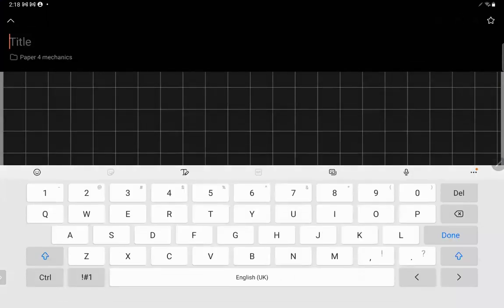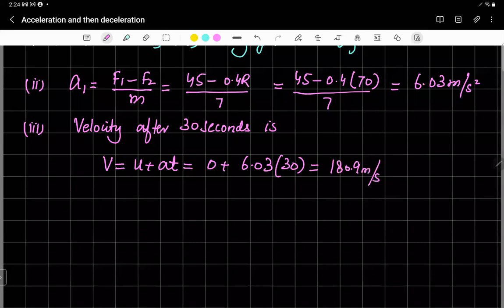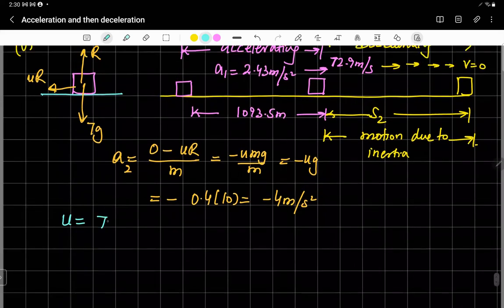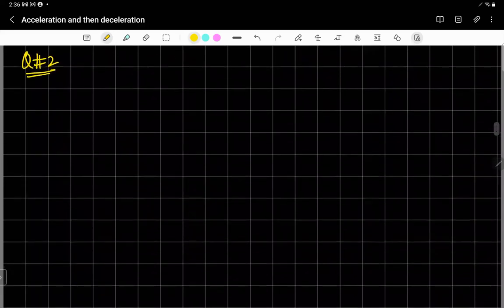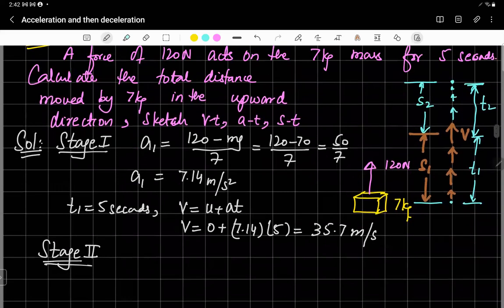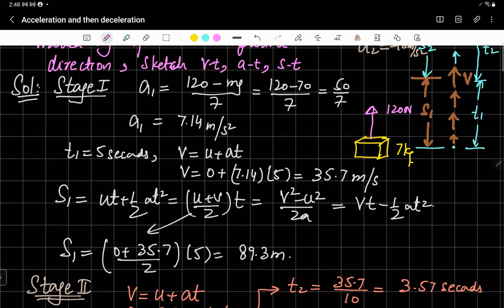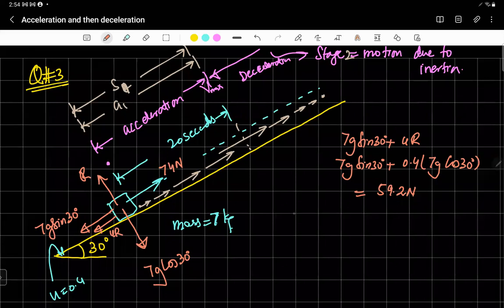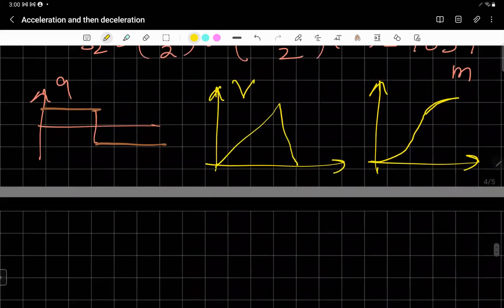Acceleration and Deceleration